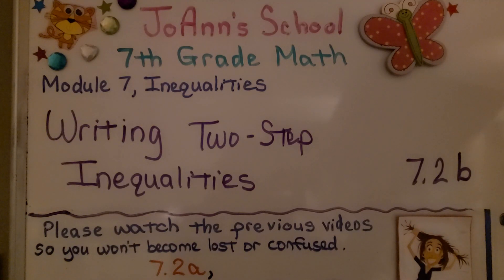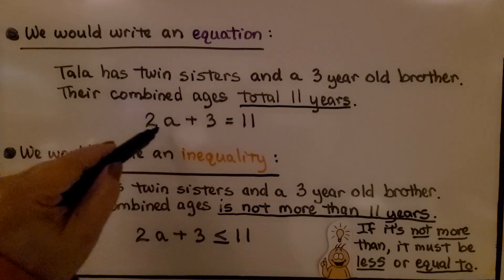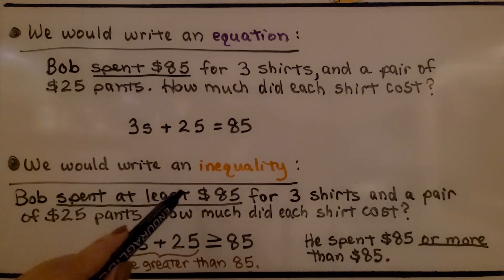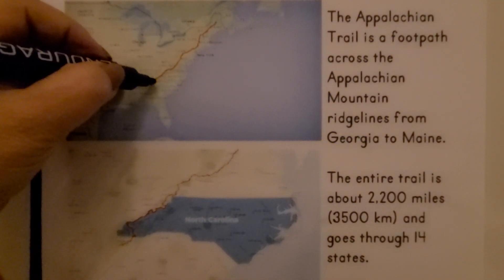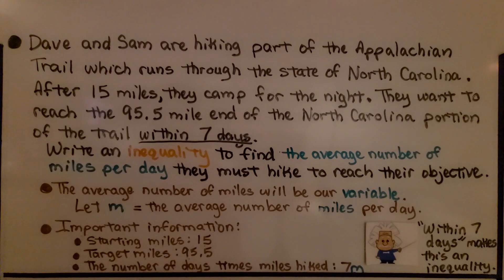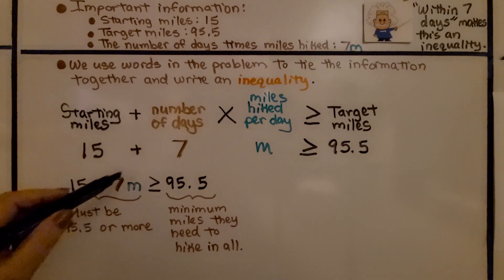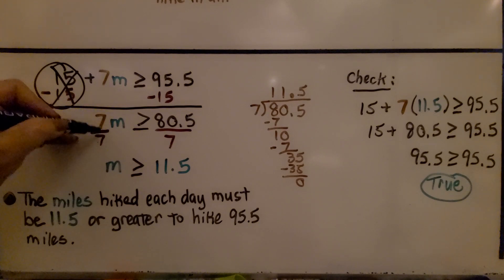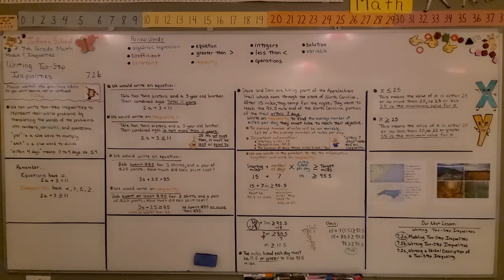7th Grade Math 7.2b, Writing Two-Step Inequalities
We can write two-step inequalities to represent real-world problems by translating the words of the problems into numbers, variables, and operations. We show a comparison of a word problem written to be an equation and a similar word problem to be written as an inequality. We walk-through how to write an inequality for a given word problem. We show how to solve that inequality and to check it by substituting the value of the variable into the original inequality.

Language: ‎English
2018 copyright
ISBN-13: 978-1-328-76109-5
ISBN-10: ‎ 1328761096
Item Weight: 2.4 pounds
Paperback: 560 pages
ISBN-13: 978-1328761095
Product dimensions: 8.5 x 1.07 x 1.12 inches
Reading level: 12 - 13 years